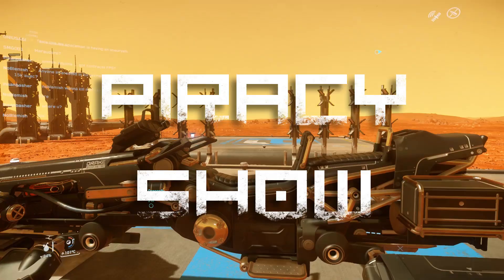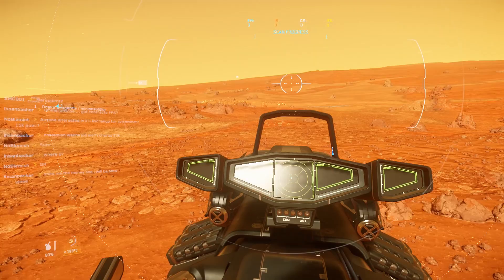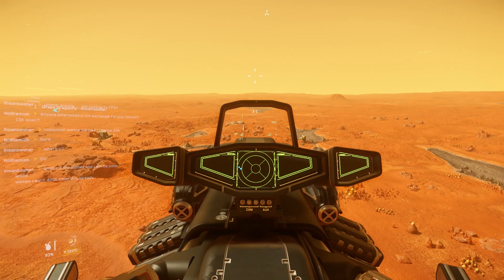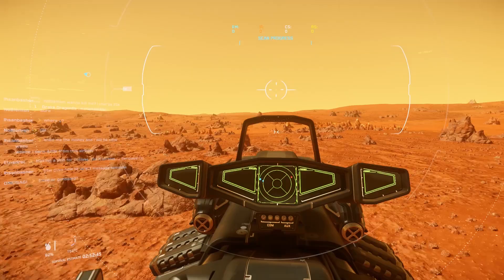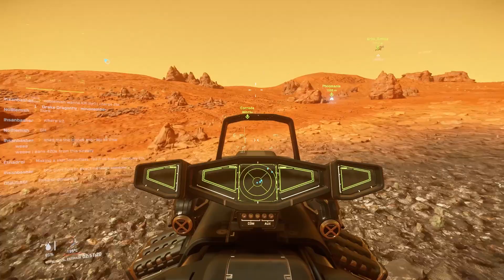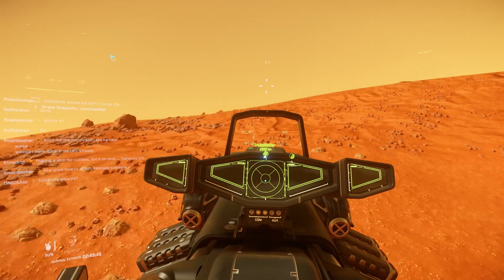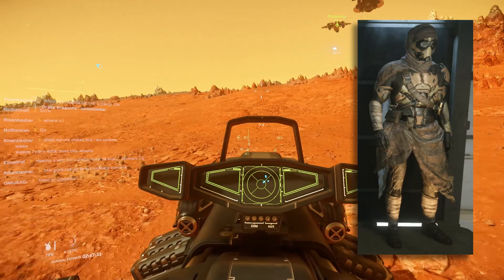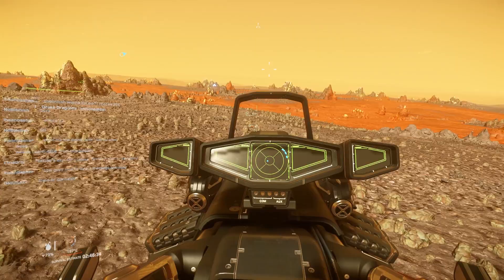PIRACY SHOW : Suggestions for the Dragonfly